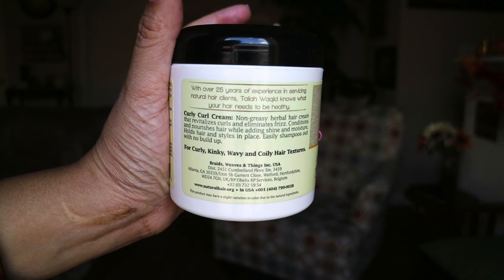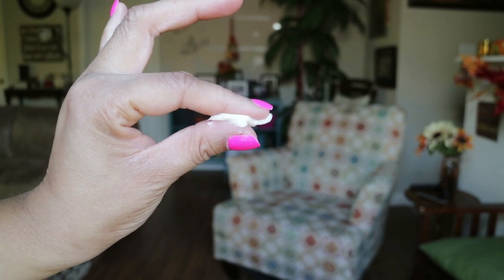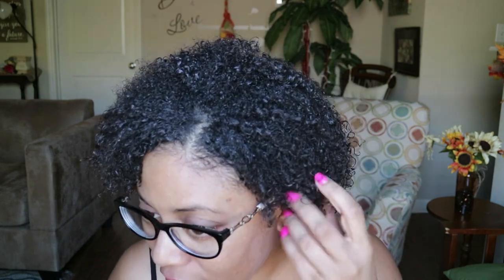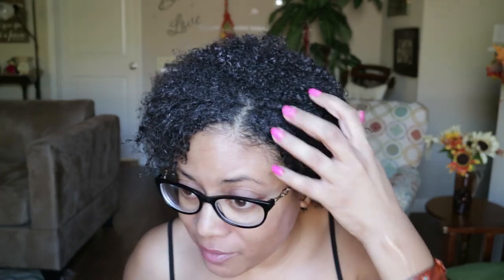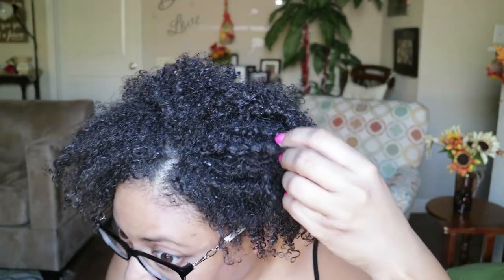Taliah Waajid Curly Curl Cream | ULTIMATE One Product WashnGo | 3c/4a Natural Hair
This is my first ONE and Done using one styling product only from Taliah Waajid!

I will be using from Taliah Waajid the Curly Curl Cream. The product claim is that it gives extreme curl definition, no build-up or frizz, moisturizes, and conditions the hair.

Products
Taliah Waajid Curly Curl Cream

There is no additional cost to you. It just shows that you really support my channel and the percentage I earn helps me by putting it back into my youtube channel to further upgrading my channel and equipment. I got to keep bringing you guys the best quality and content!